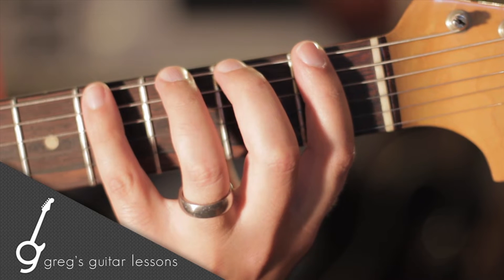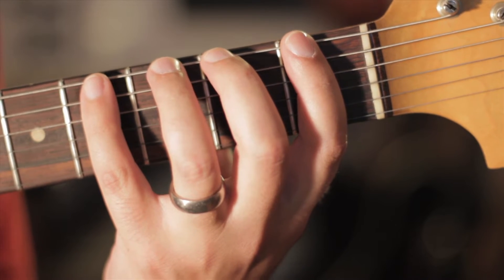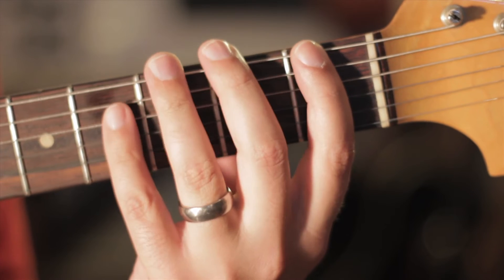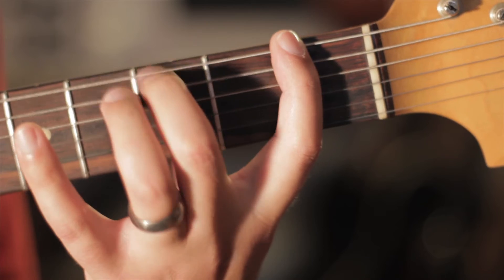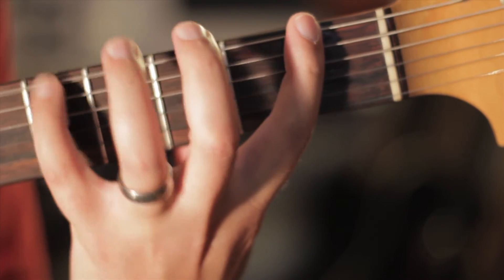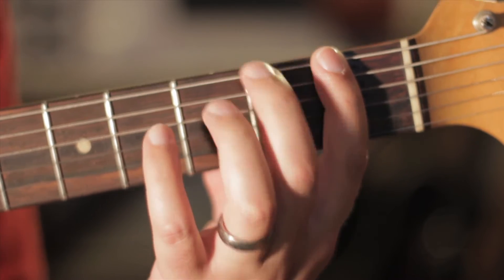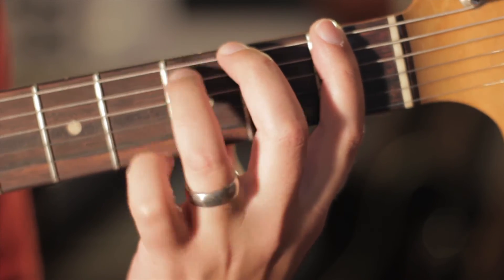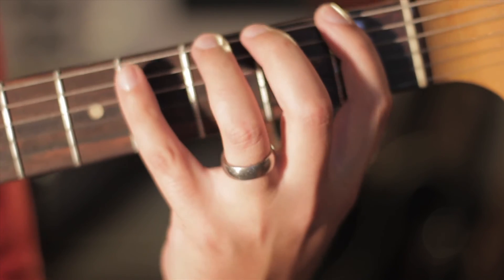Lesson: TRILLS. The BEST Way to Accelerate Your Guitar Playing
Trills.

The best thing you can do to develop your hand strength.
Nothing works faster, or is more effective. (or miserable).